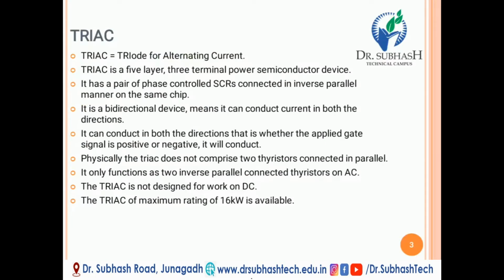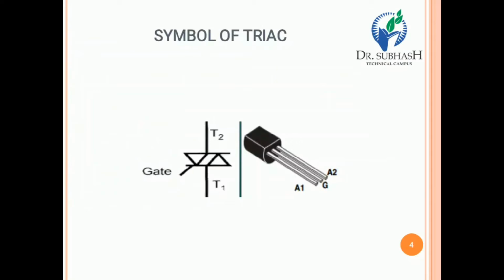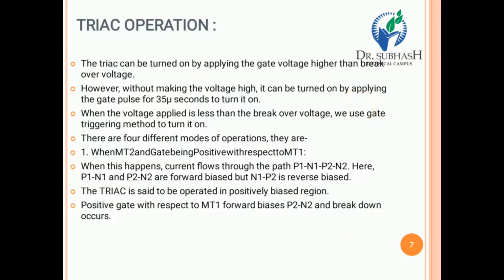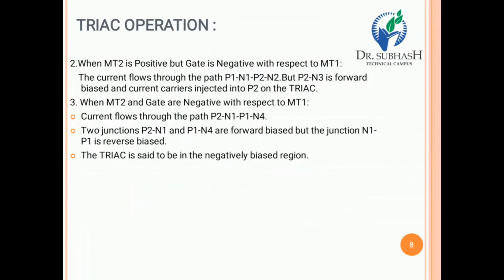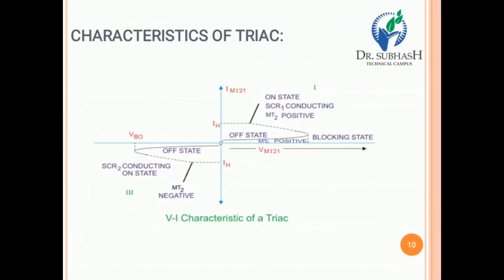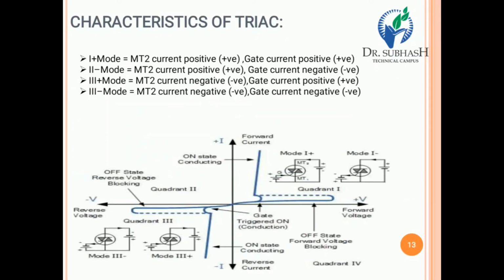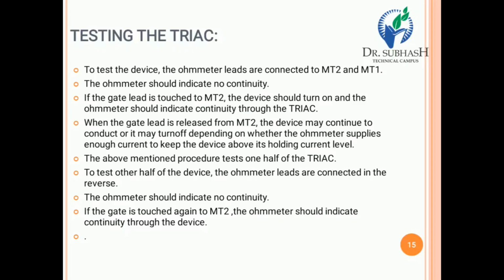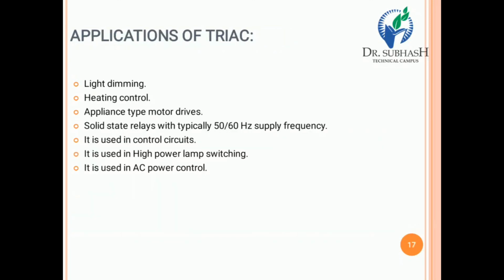TRIAC Characteristic & Operation